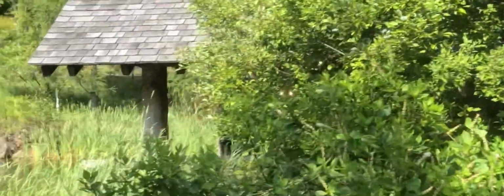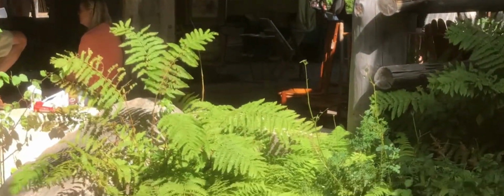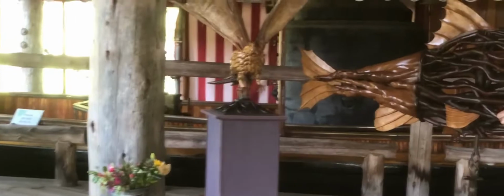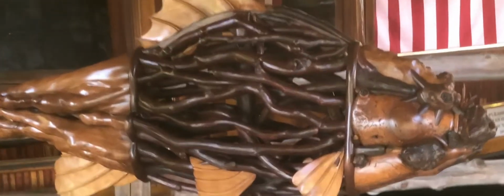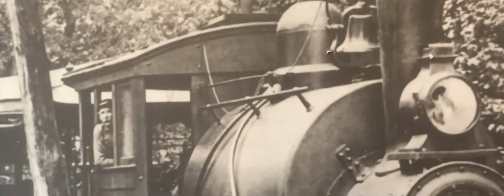At the Adirondack experience museum